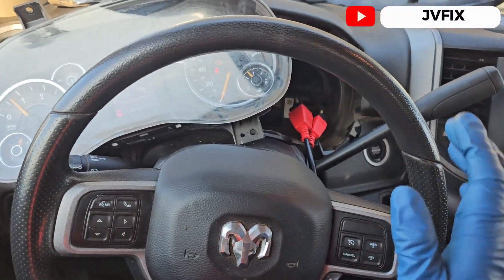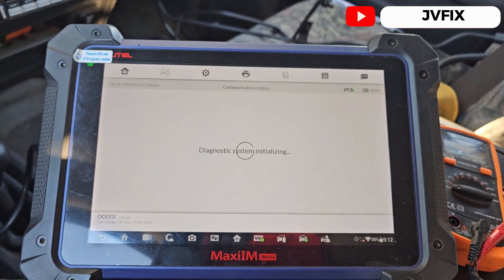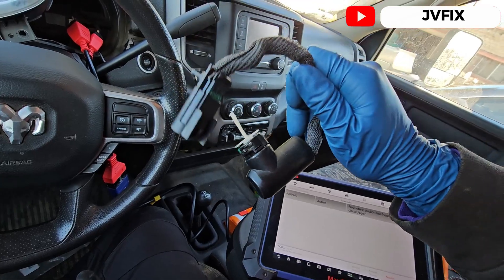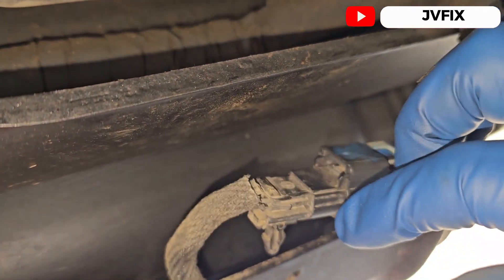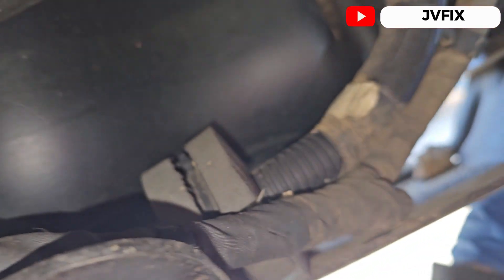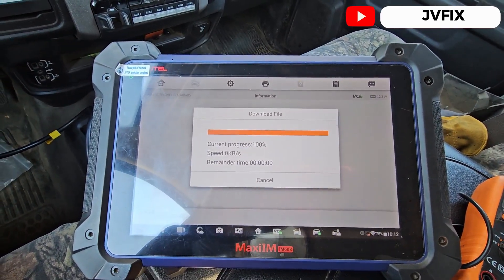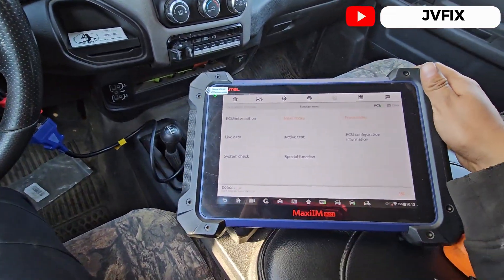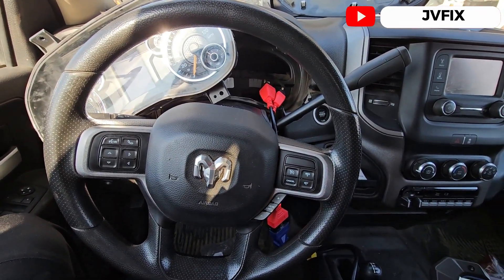How to fix code P20B9 DEF line Heater circuit on 2018-2024 Dodge Ram 2500, 3500, 4500, 5500.